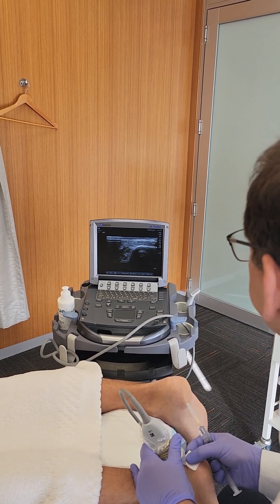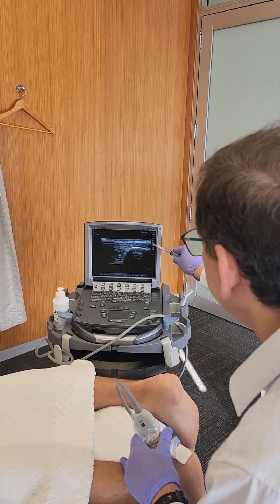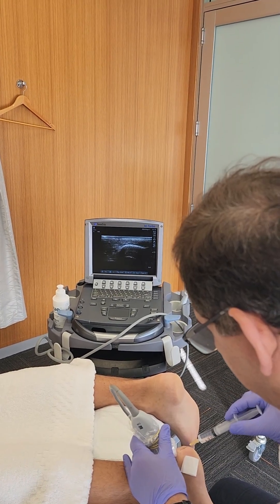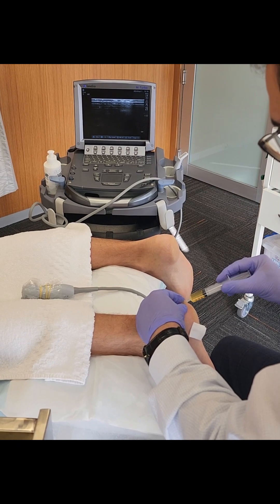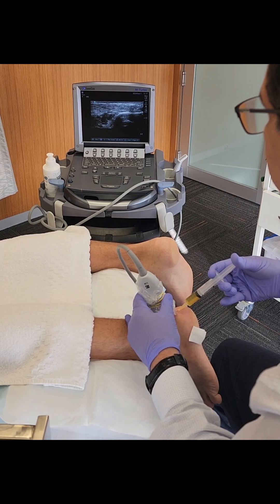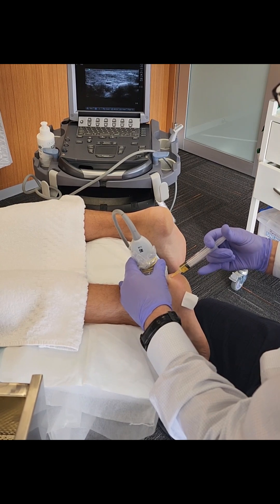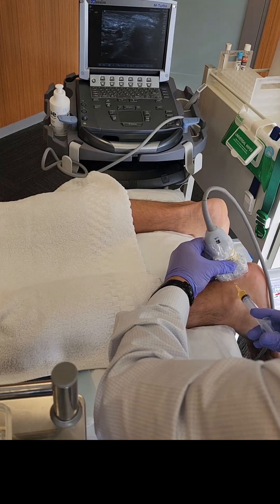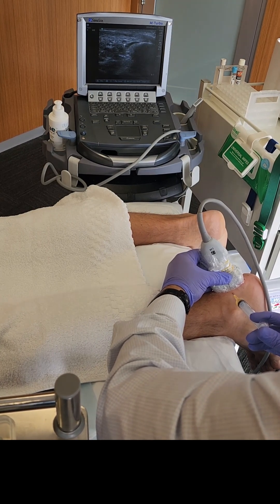Plasma injection under ultrasound guidance for Achilles tendon insertion tenndinitis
Achilles tendinopathy is a condition that causes pain, swelling and stiffness of the Achilles tendon that joins the heel bone to the calf muscles. It is thought to be caused by repeated tiny injuries to the Achilles tendon. These may occur for a number of reasons, including overuse of the tendon - for example, in runners